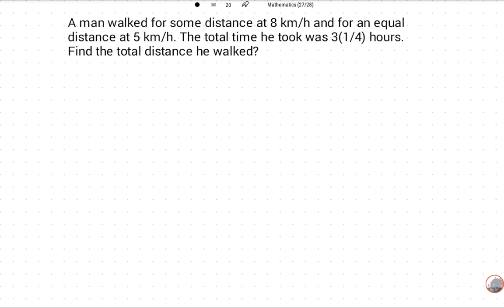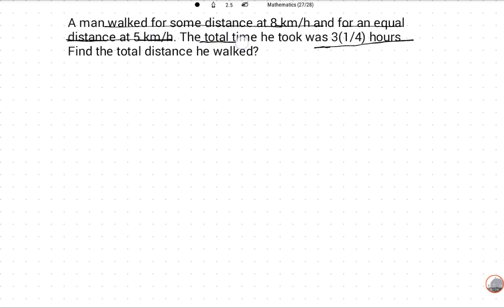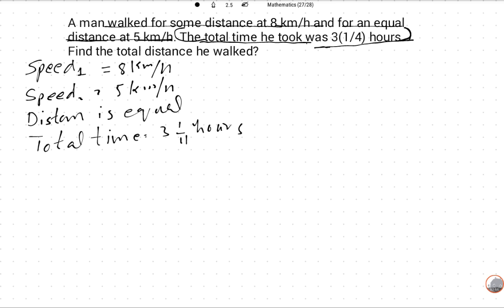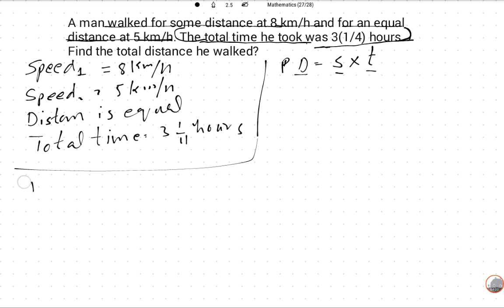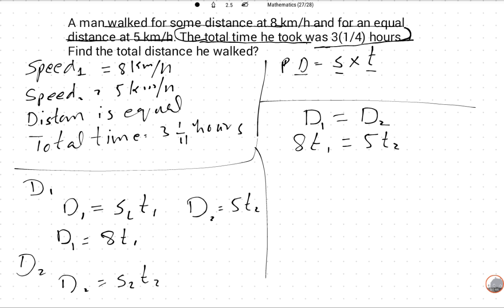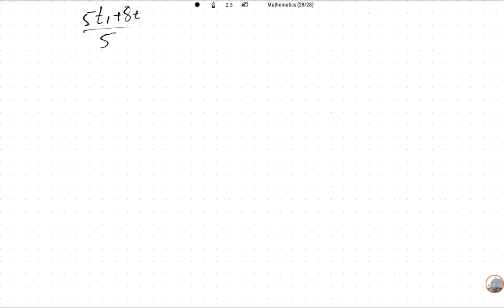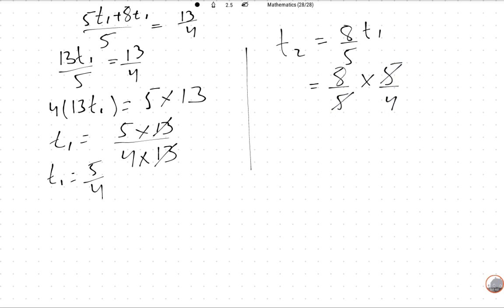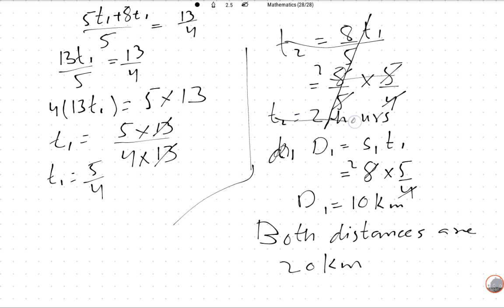A man walked for some distance at 8 km/h and for an equal distance at 5 km/h....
This is unique educational channel which improves the capabilities of students who want to get good scores in mathematics and other subject. If a student watch the video he no need to higher any tutor for his studies. I solve the questions with detailed concepts.
My focus is on O level course material to enhance the knowledge and minimize the tension of parents regards their children's mathematics and studies,
In this video i solved this question in detailed concepts and techniques.
A man walked for some distance at 8 km/h and for an equal distance at 5 km/h. The total time he took was 3(1/4) hours. Find the total distance he walked?
O level maths, O level mathematics, O level Maths answers key, O level Maths books pdf, O level maths books and answer keys,